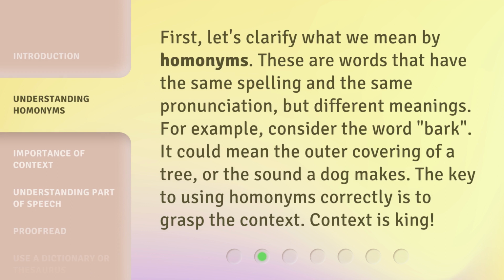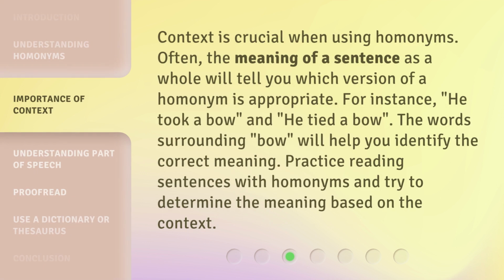Mastering Homonyms: Correct Usage in Writing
Mastering Homonyms: Correct Usage in Writing • Learn how to use homonyms correctly in your writing with this informative video. Understand the importance of context, part of speech, and proofreading to avoid common mistakes. Enhance your language skills and master the art of homonyms!

00:00 • Introduction - Mastering Homonyms: Correct Usage in Writing
00:37 • Understanding Homonyms
01:04 • Importance of Context
01:33 • Understanding Part of Speech
01:55 • Proofread
02:17 • Use a Dictionary or Thesaurus